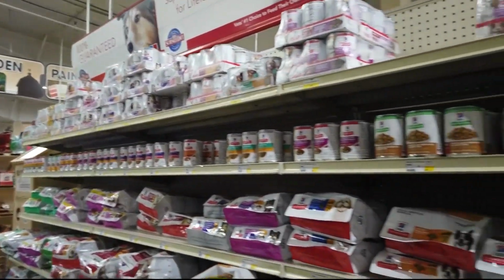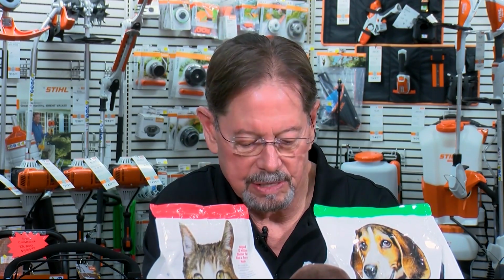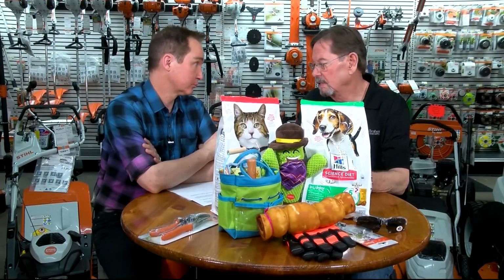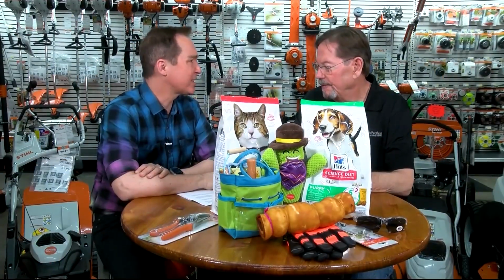Sponsored content: Take care of your pets & livestock with Race Brothers Farm & Home Supply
Treat your pets and livestock to only the best with all the amazing products available at Race Brothers Farm & Home Supply!